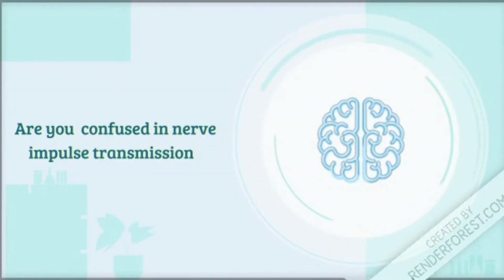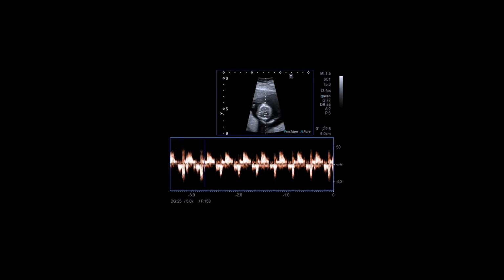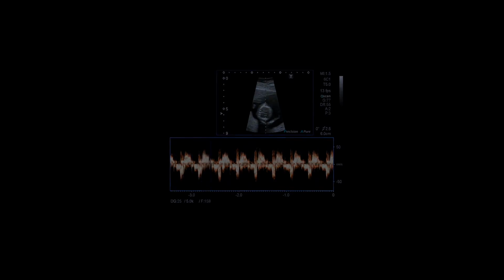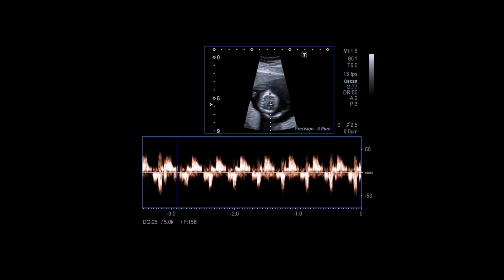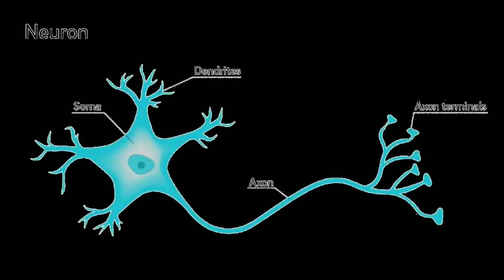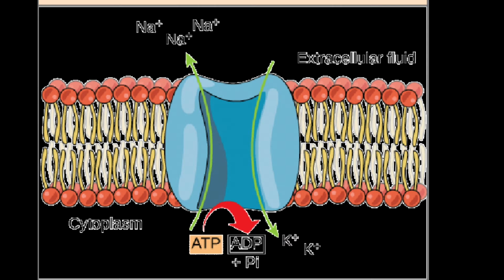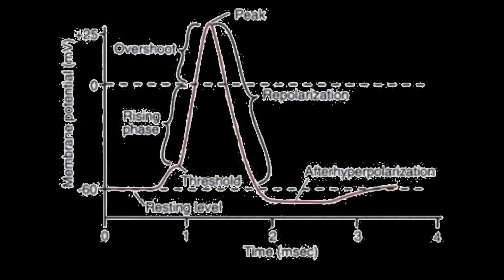Nerve impulse transmission made easy| within 4 minutes| easy tricks to learn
A nerve impulse is an electrical phenomenon that occurs because of a difference in electrical charge across the plasma membrane of a neuron. ... The action potential travels rapidly down the neuron's axon as an electric current